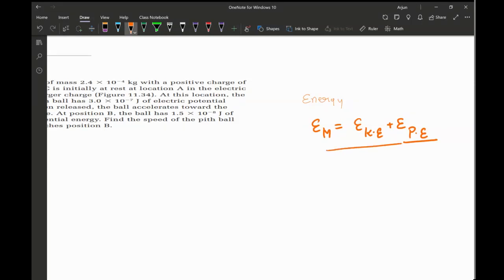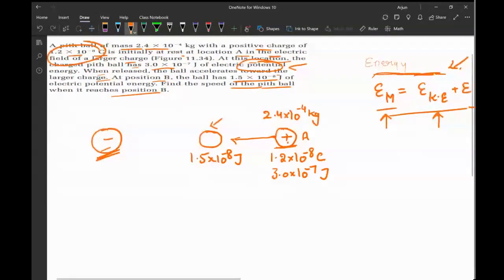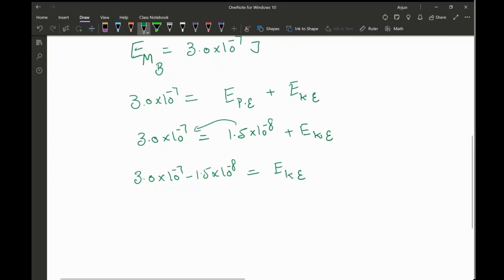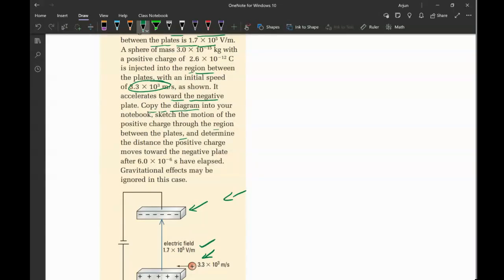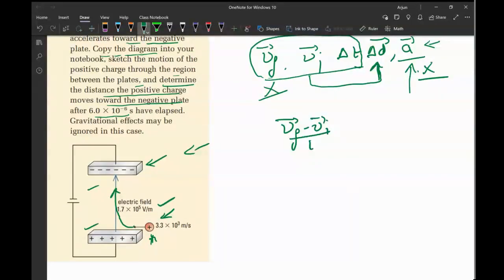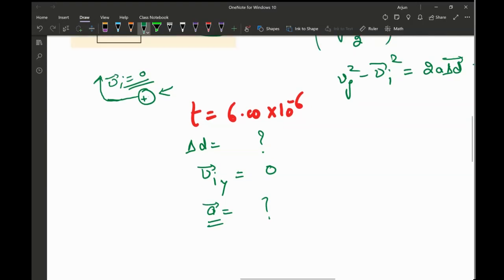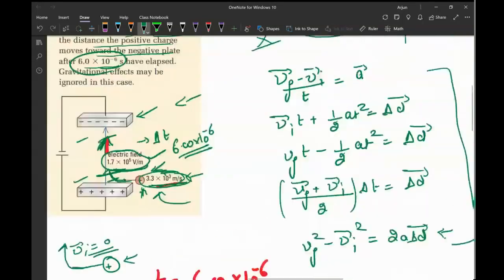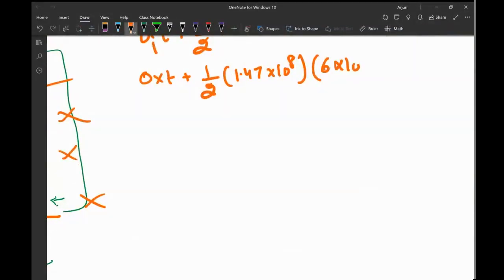Chapter 11.3 Electrical intractions